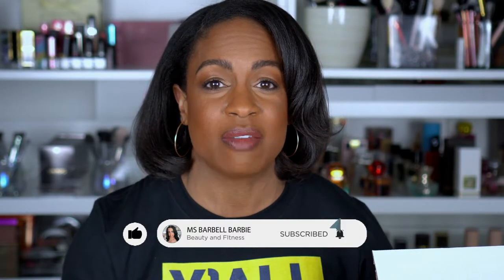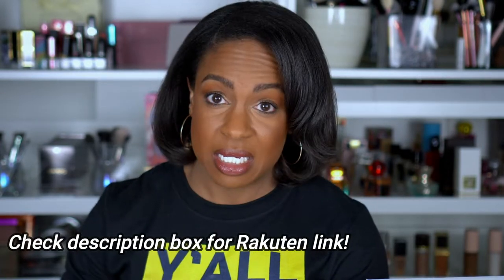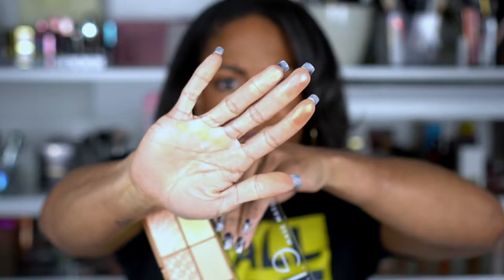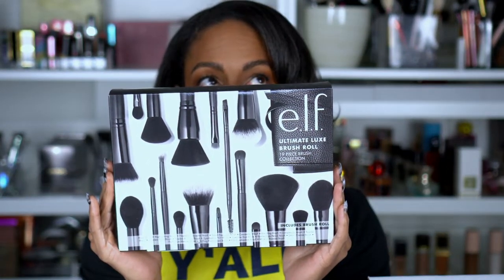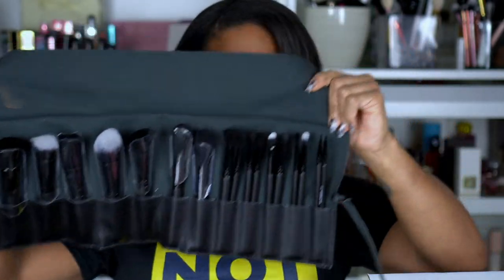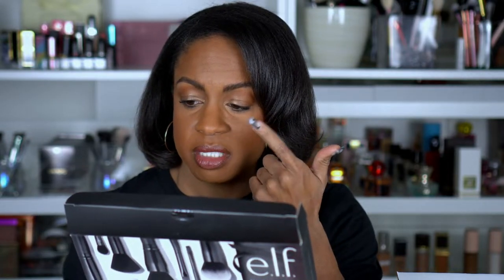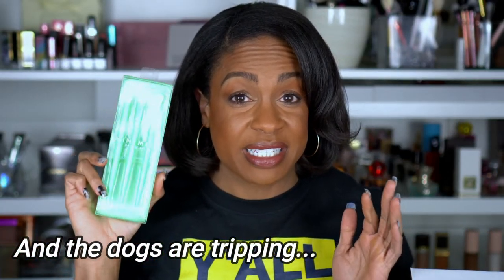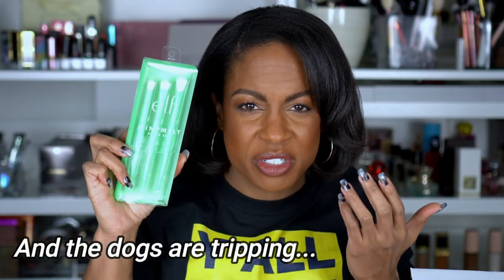Huge ELF Haul! This stuff is so affordable!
I made a huge ELF haul! (This video was previously recorded). ELF products are already really affordable, so the sale gave me an excuse to pick up products for me to film a full face of ELF products later!